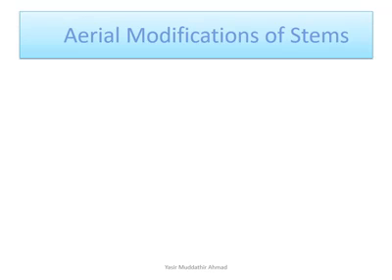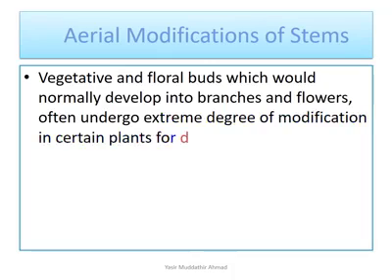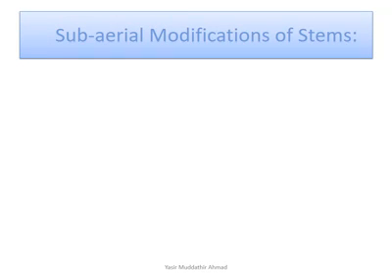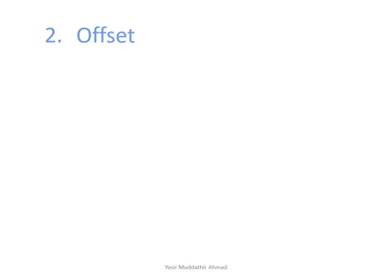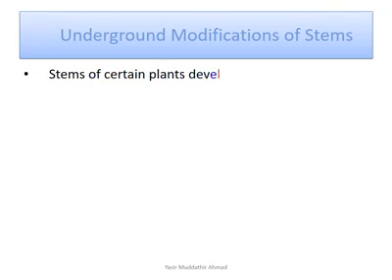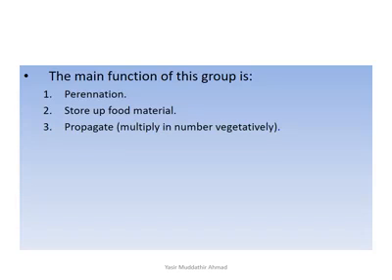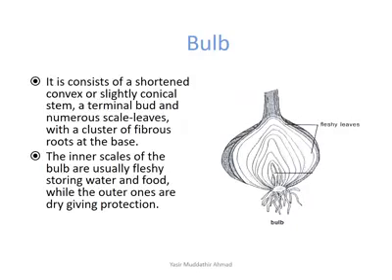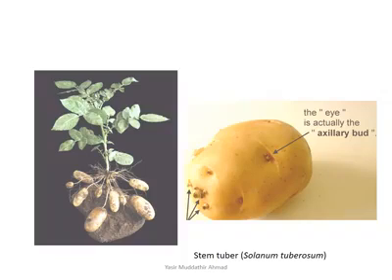Plant Morphology. Stem modifications. part 2